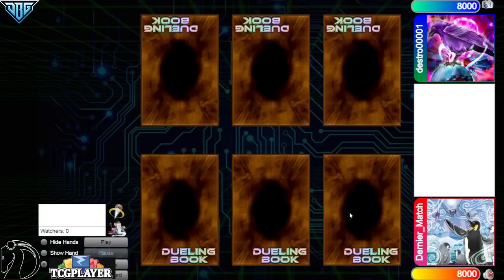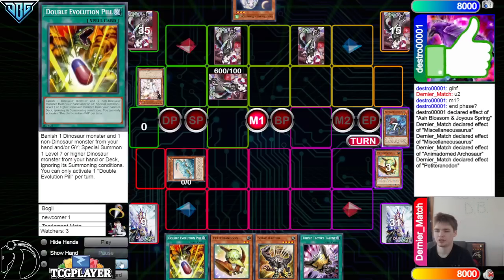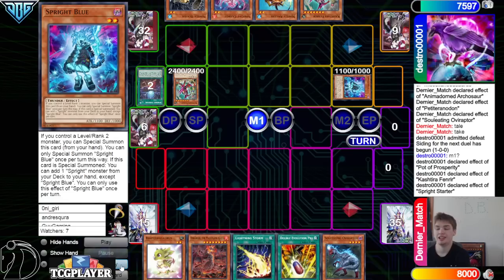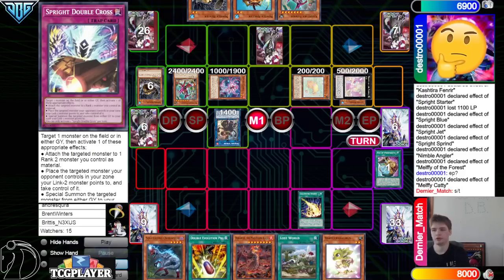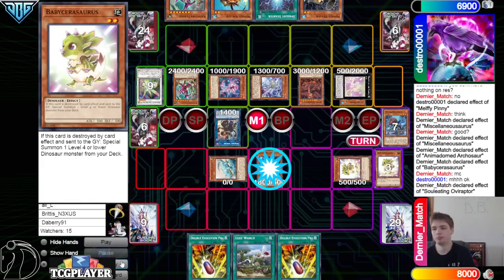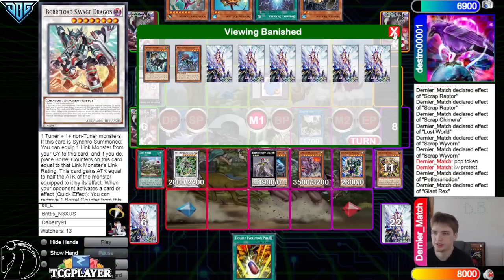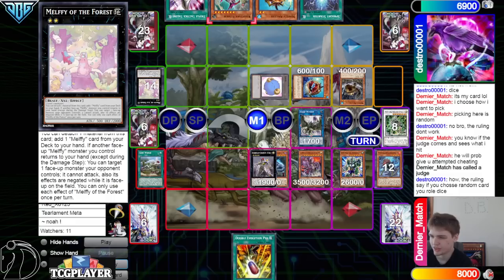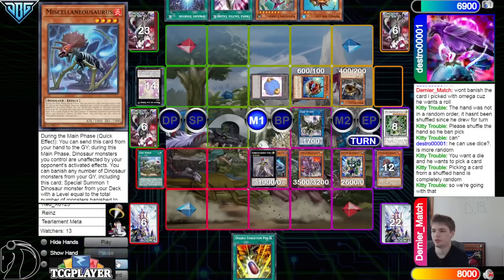Dinosaurs Vs Spright Melffy High Rated DB Yu-Gi-Oh!